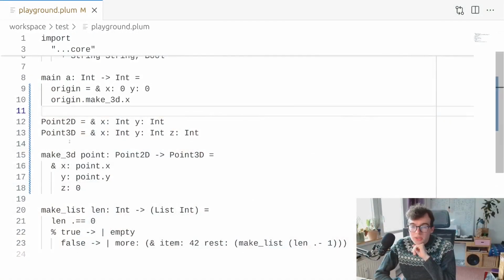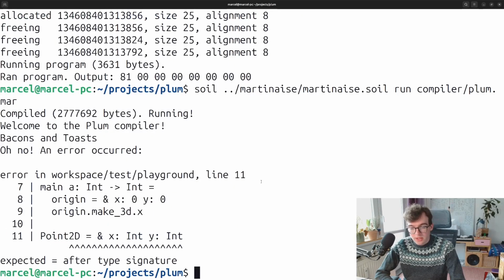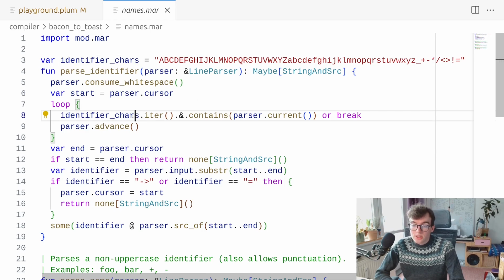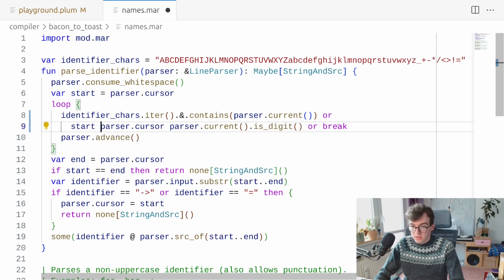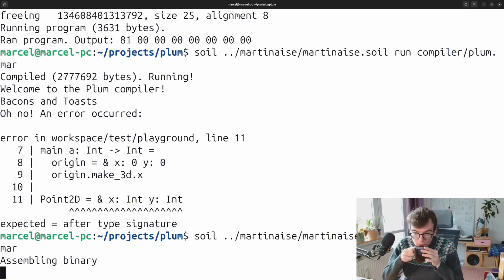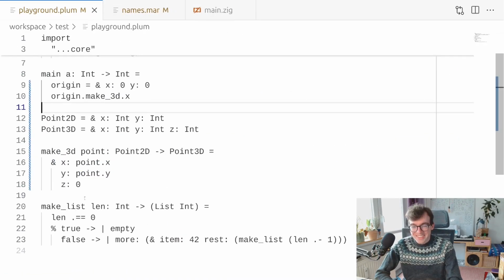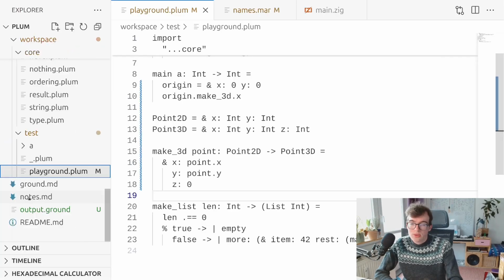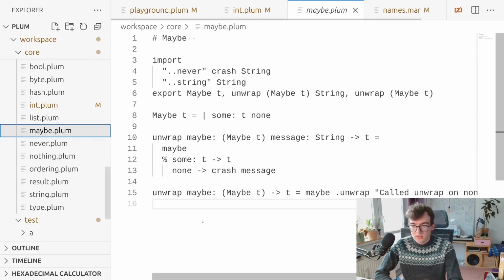31: Numbers in Names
I support numbers in names as long as they are not at the beginning.

0:00 intro
0:46 adjust the parser
3:32 adjust standard library
4:34 conclusion